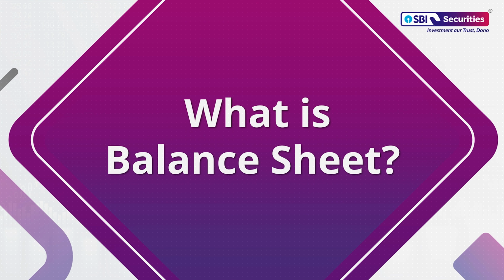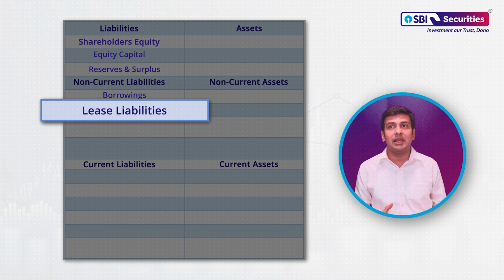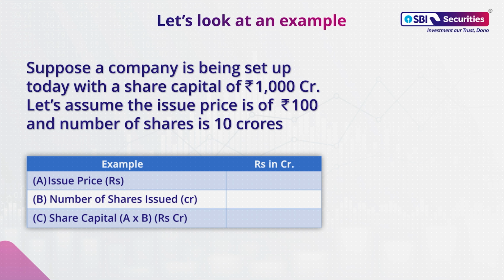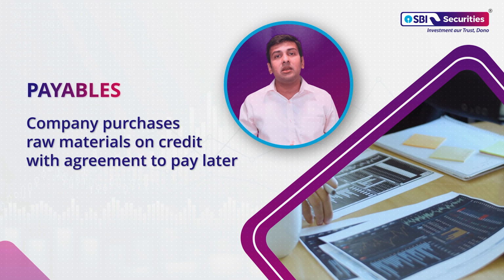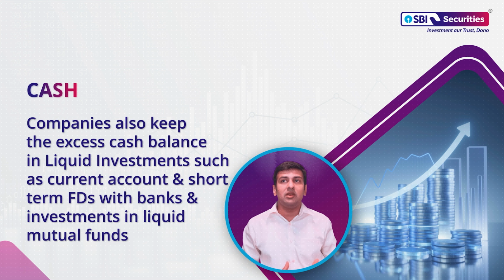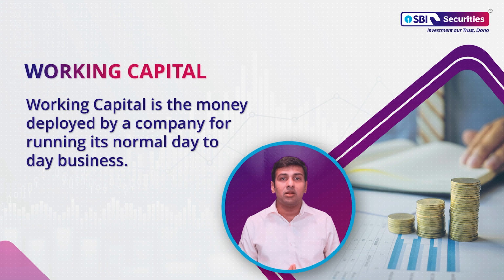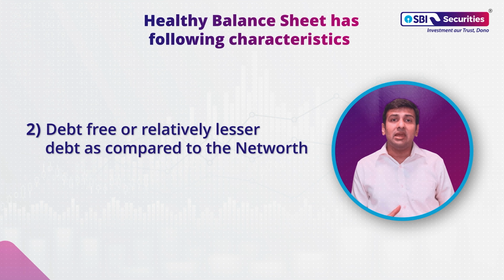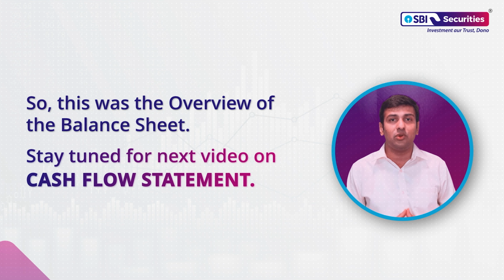Decoding Balance Sheet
A balance sheet summarizes a company’s assets, liabilities and shareholders equity at a specific point in time. It provides a clear picture of what company owns (assets), what it owes (liabilities) and what money is left over for the owners (shareholder’s equity). A balance sheet has two sides: (a) Liabilities and (b) Assets. Asset must always equal to liabilities plus shareholders’ equity. Many important ratios like leverage, working capital days etc. are derived from the balance sheet which are helpful in the arriving at the fair value of the business.